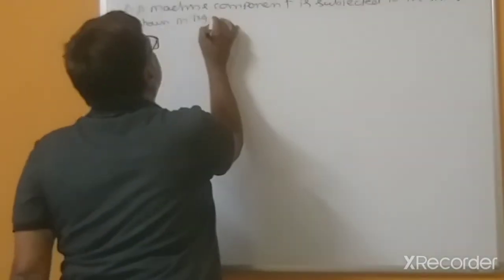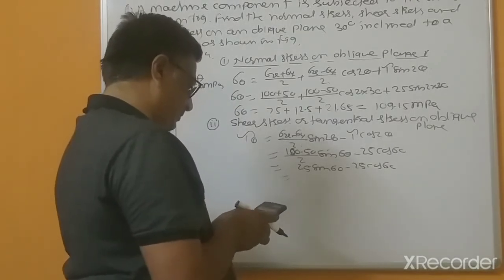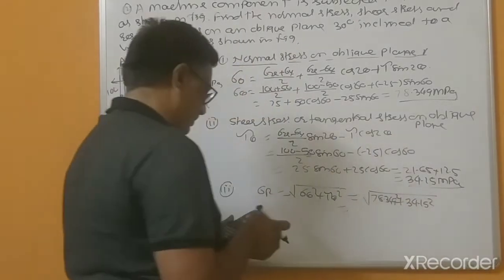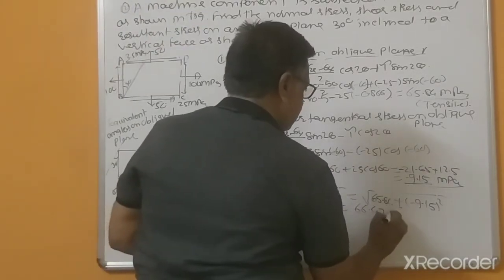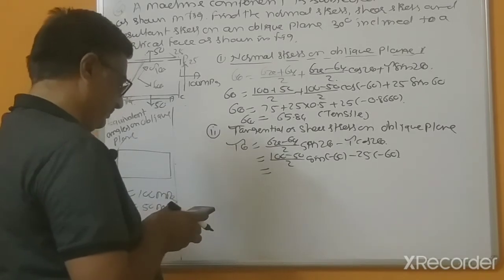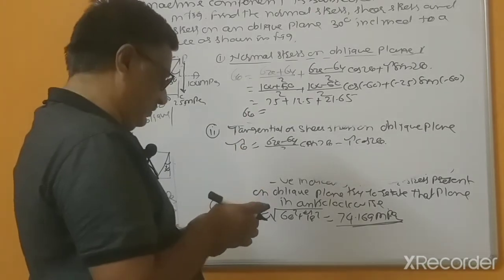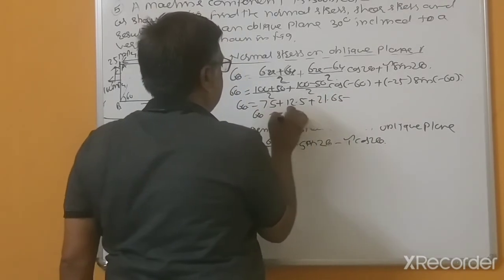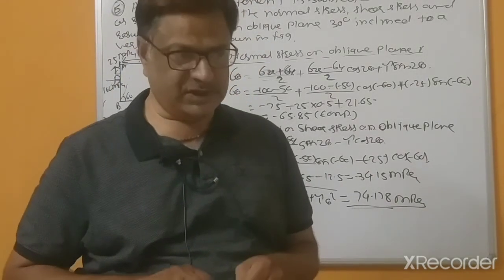Unit 2:lecture 5 of Principal of stresses of SOM